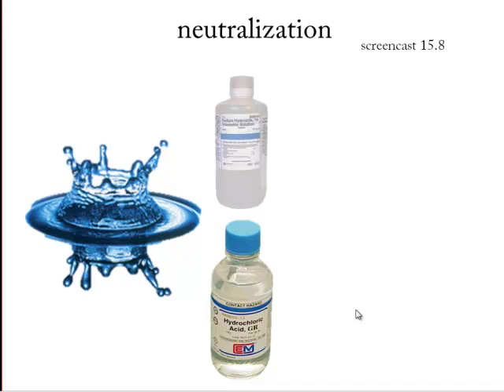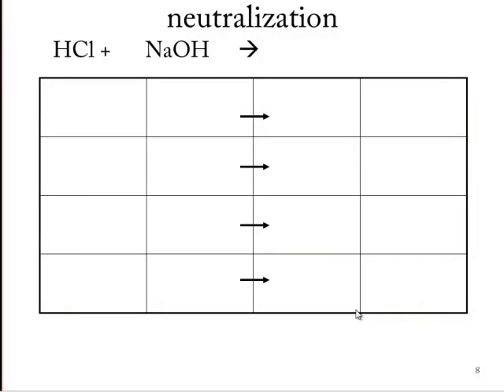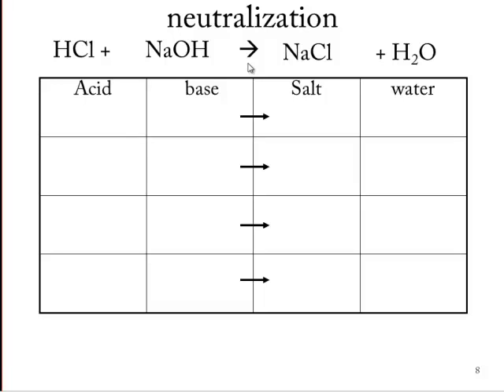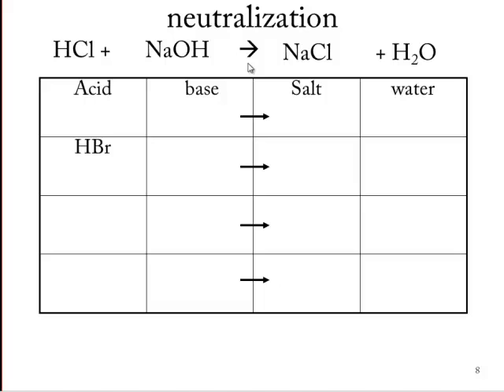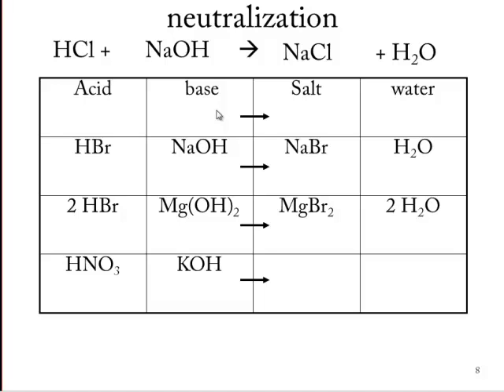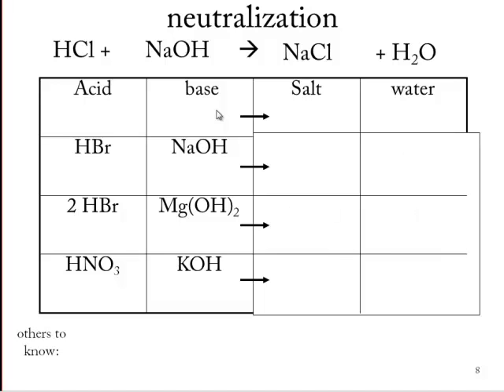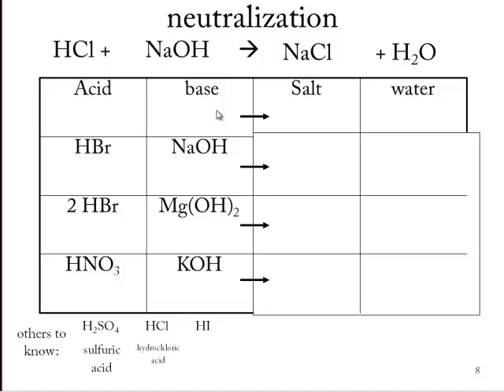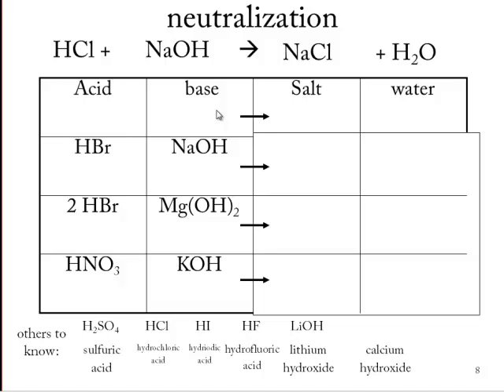15 8 take 1